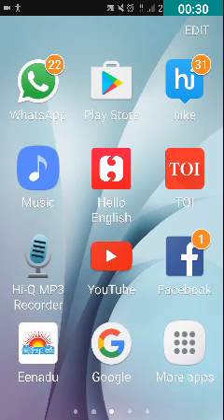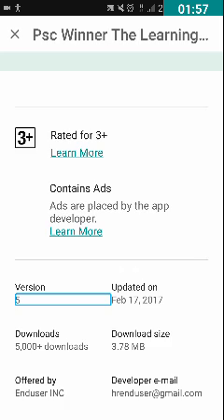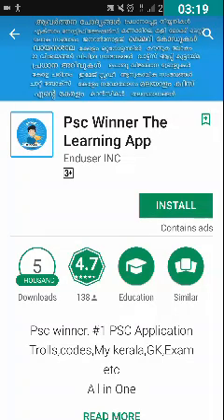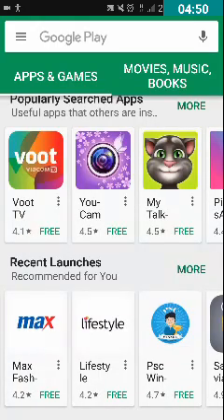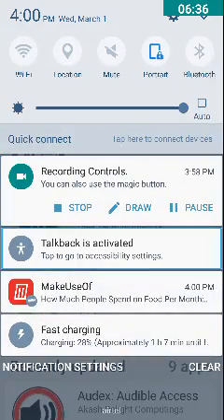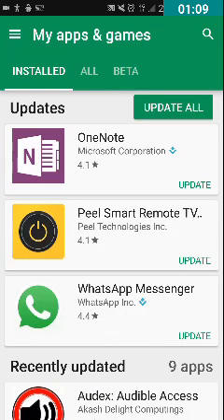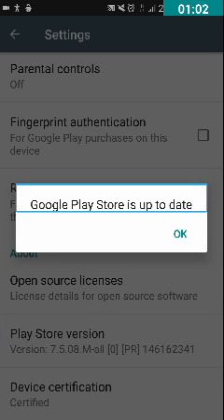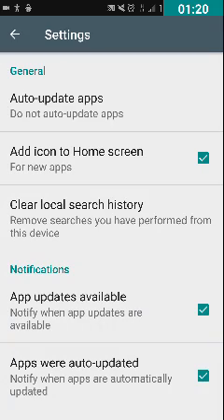Top8 Google playstore tips and tricksyou must know | blind&visually impaired | Vyshnavi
In this video I am going to teach you useful tips and tricks of google playstore using Google TalkBack.